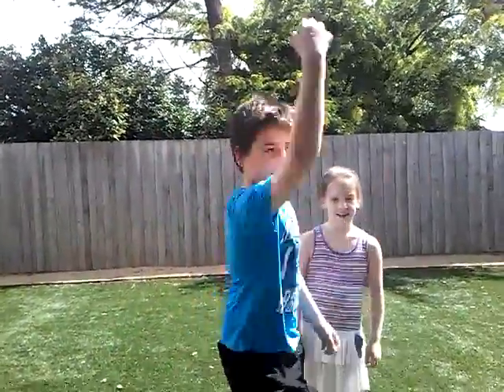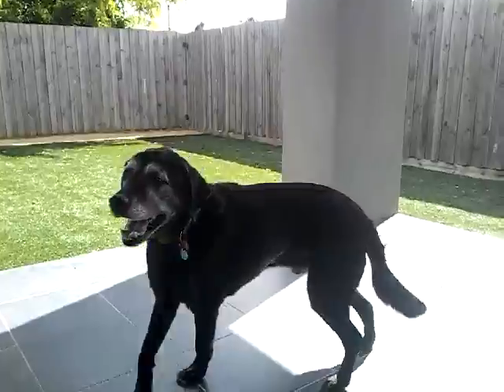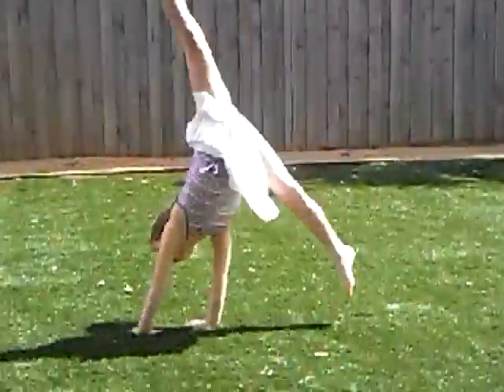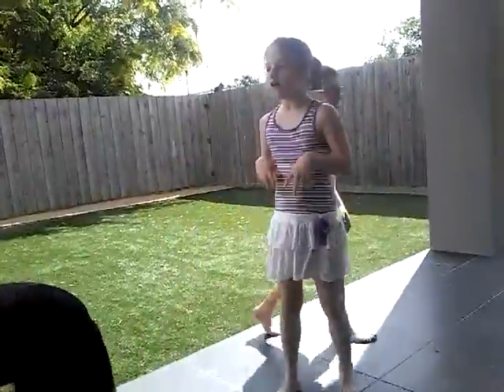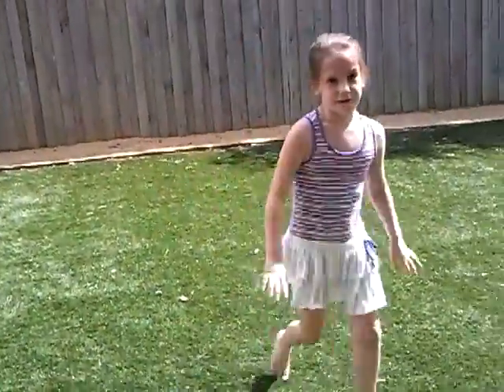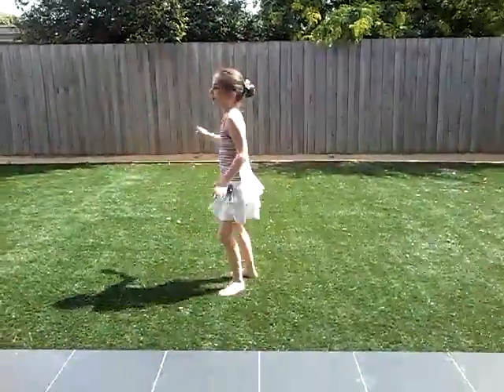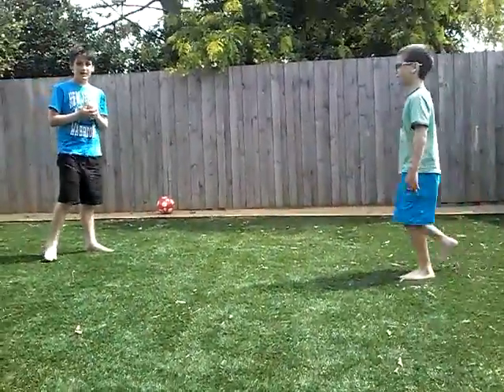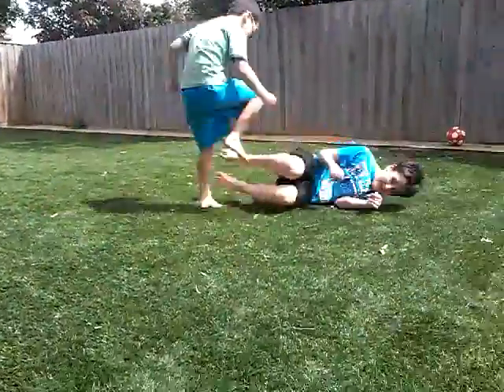FACE REVEAL + 2nd VLOG!!!!!!! YAYAYAYAY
Omg omg the day has finally come my my sis and bro do a face reaveal whilst we do a face reaveal we show how energetic we are.